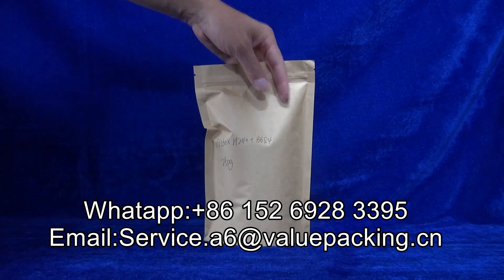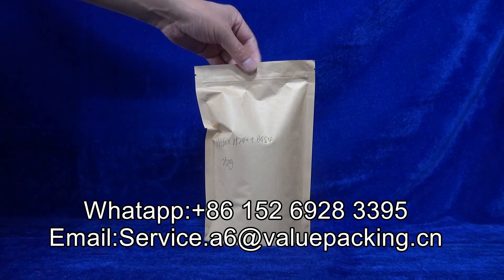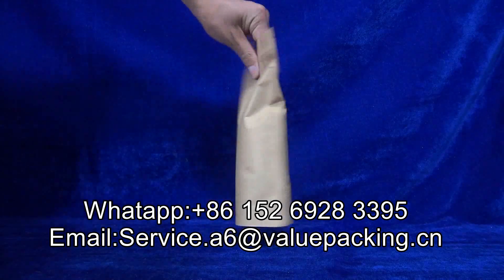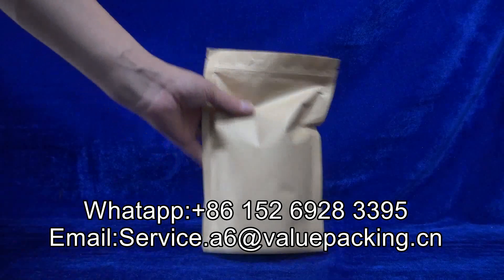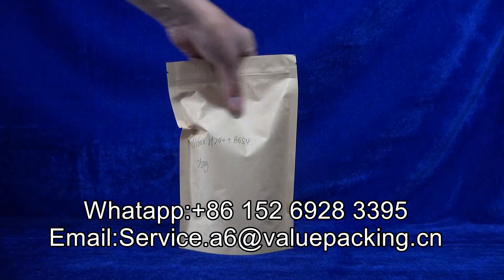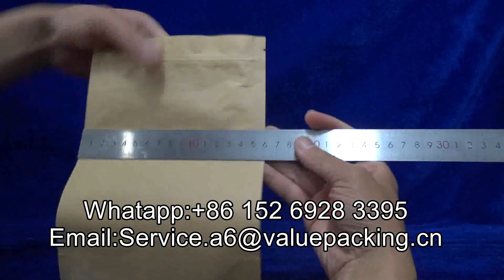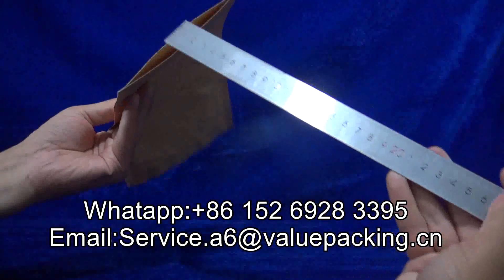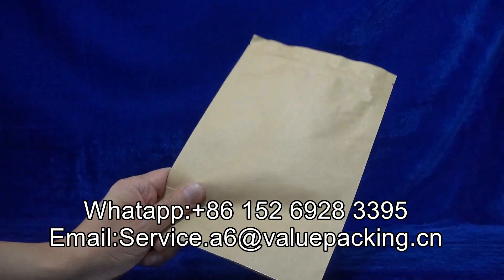TLEN1059 Package dimension and filld level of 250gr compostable coffee bag